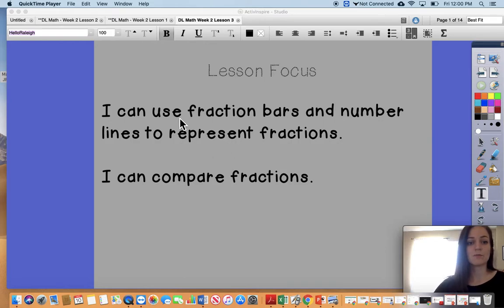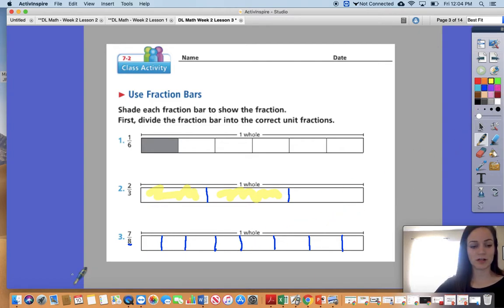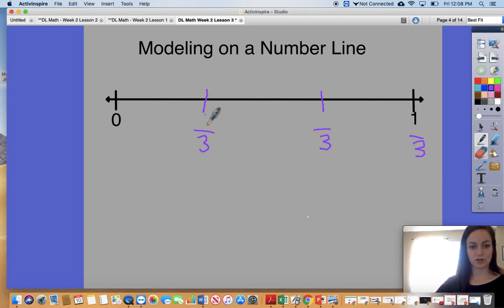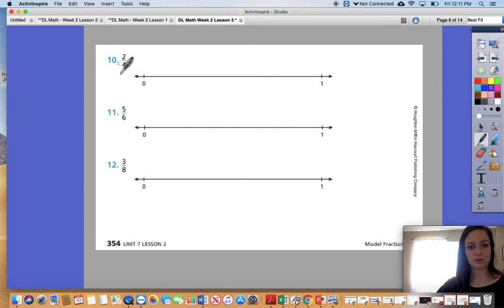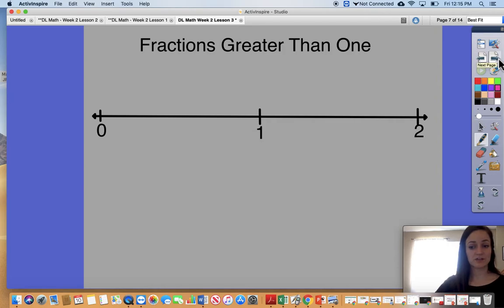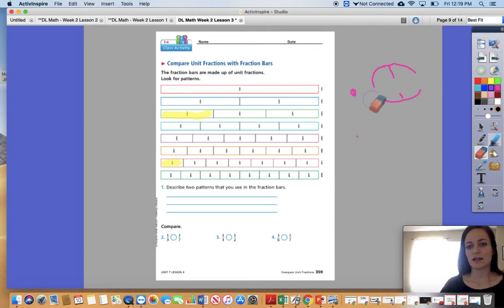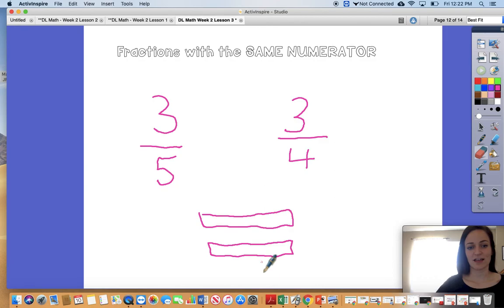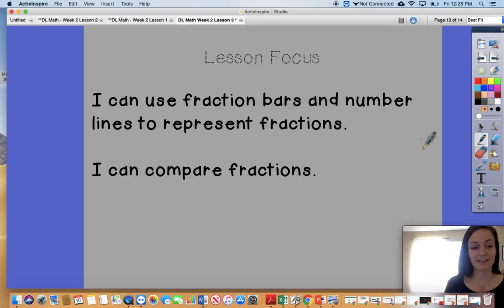Math - Week 2 Lesson 3 FRACTIONS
You guys voted on reviewing Fractions! Here is a video to help you review what we learned earlier this year. Make sure to write down any questions you may have and to send them to me in a private message on this lesson!

YOU ROCK!